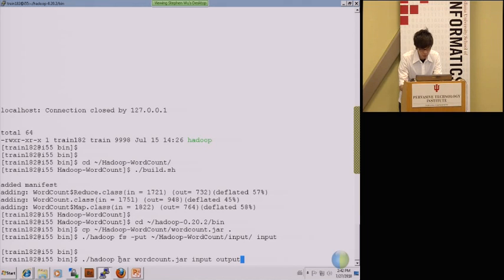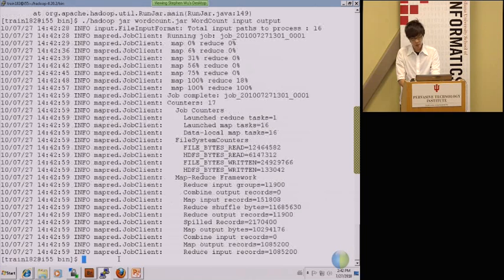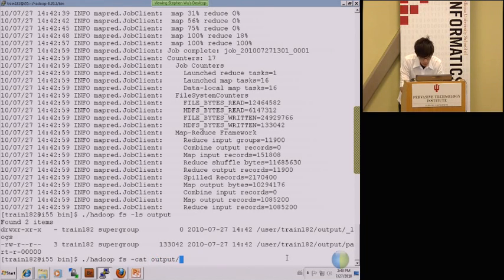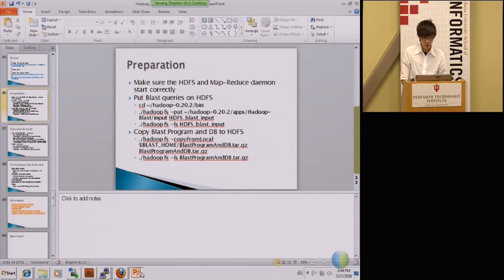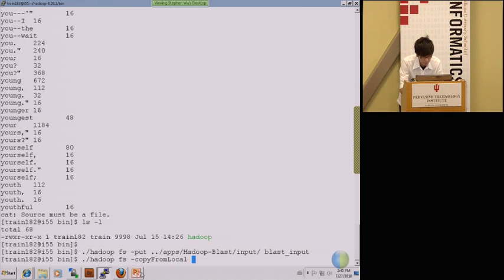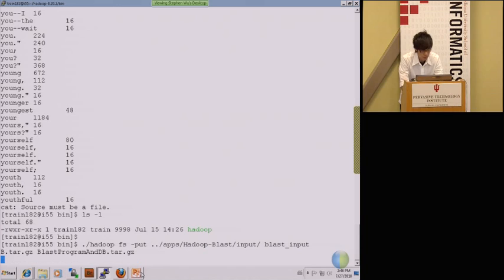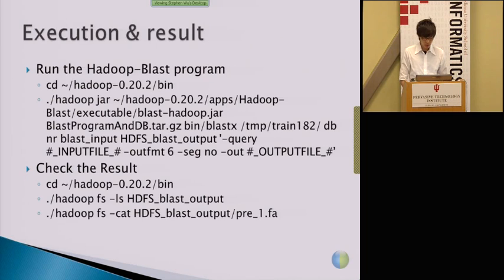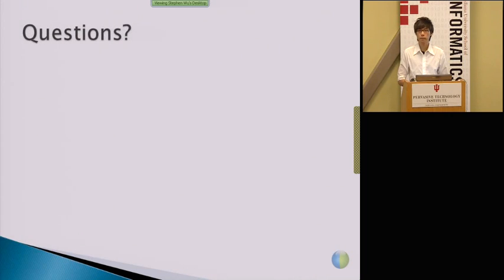Hadoop Part 6 of 6